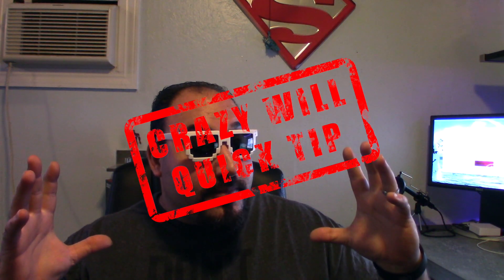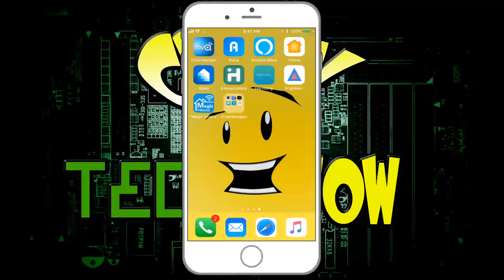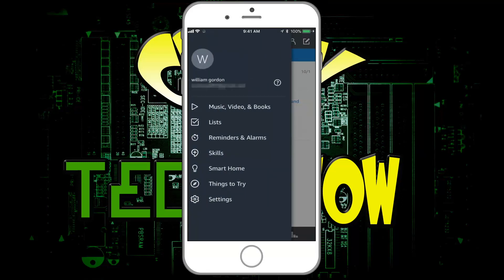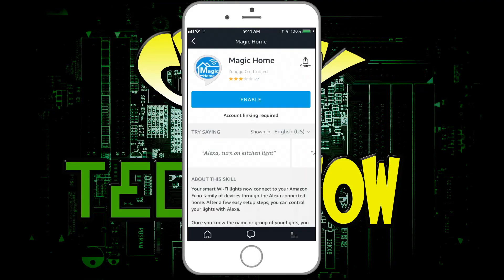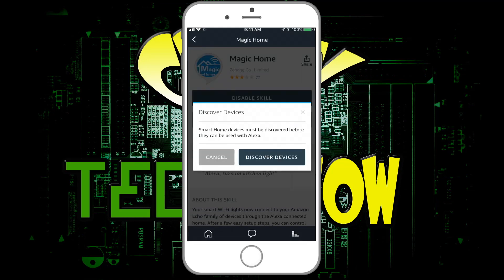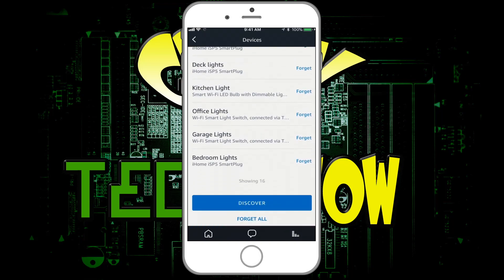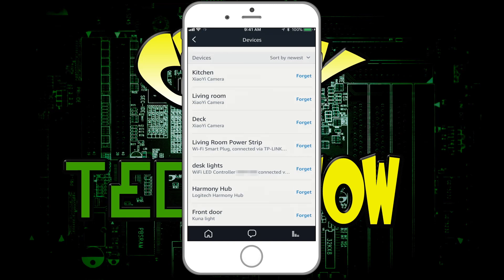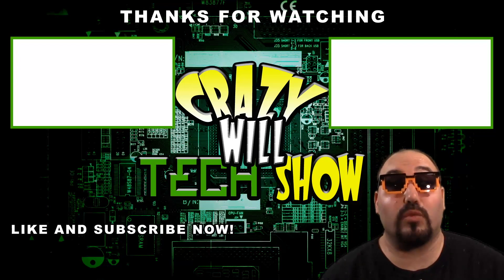how to add skills to alexa on your echo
This video is about how to add skills to alexa on your echo. Crazy Will Quick tip.